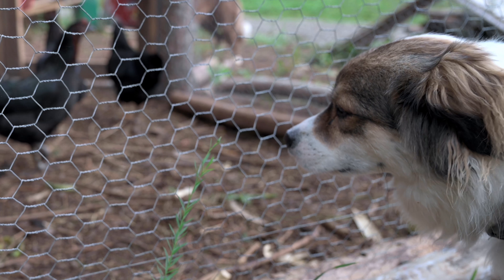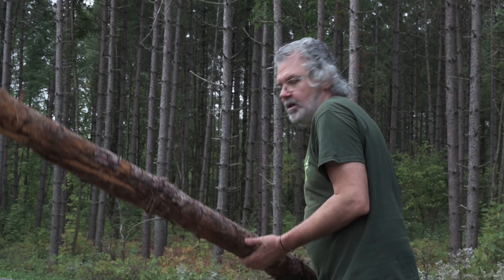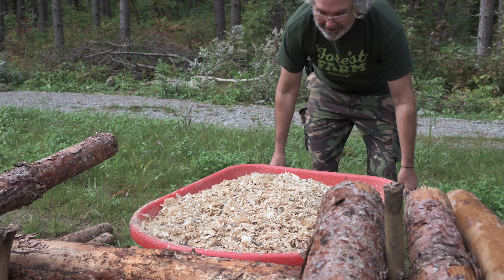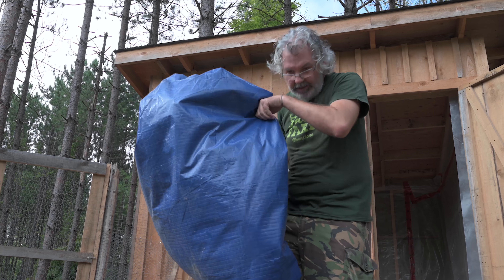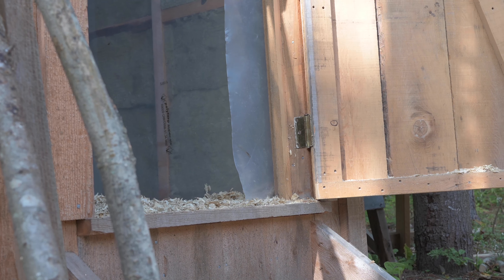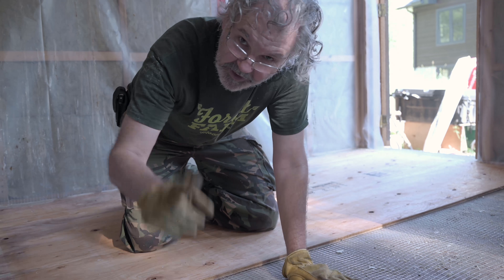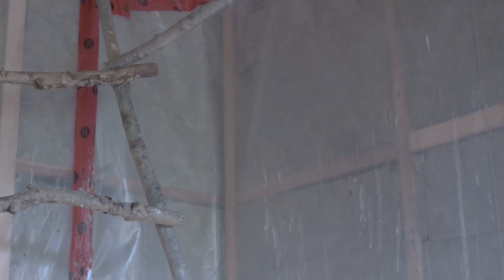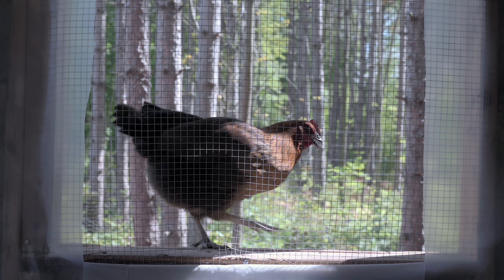Chicken Coop Update + Tasting My First Egg! 🐓 🥚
A quick chicken coop update as I finish the roosting and nesting areas, and prepare the chicken coop with insulation, ready for the winter. I also taste my first egg – and share how much this first egg has actually cost at this stage of the chicken raising investment. 🐓 🥚